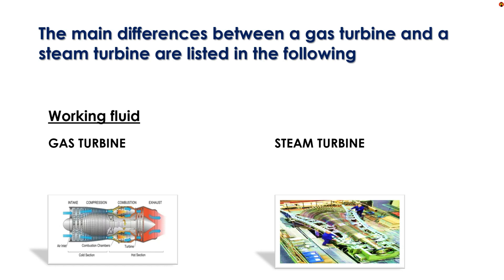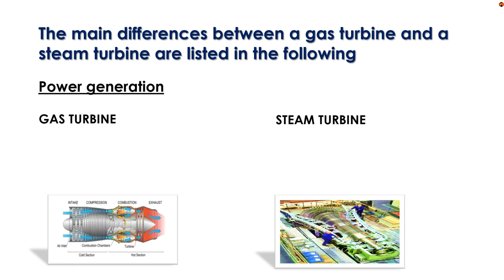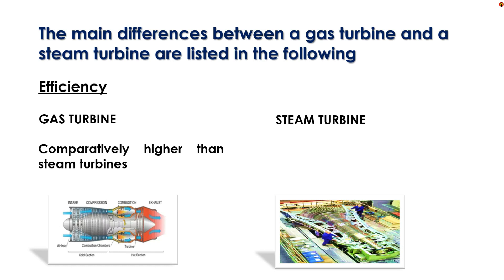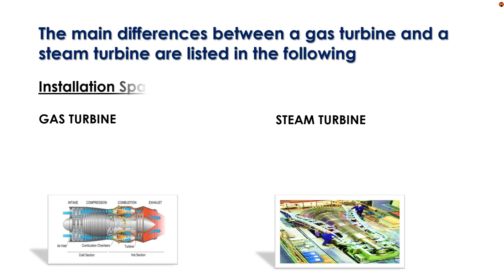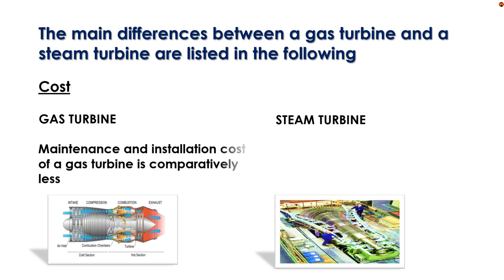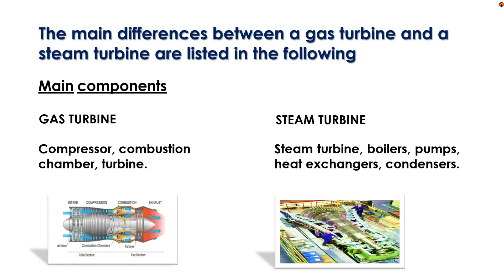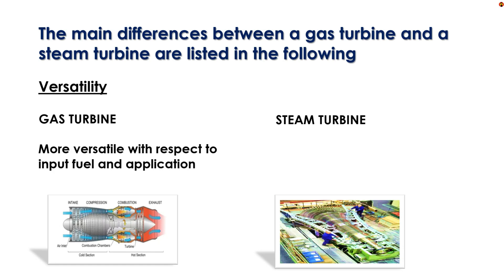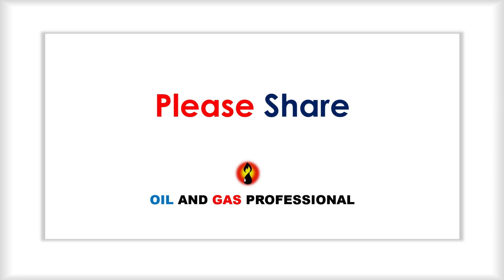DIFFERENCES BETWEEN GAS TURBINE AND STEAM TURBINE / Oil and gas